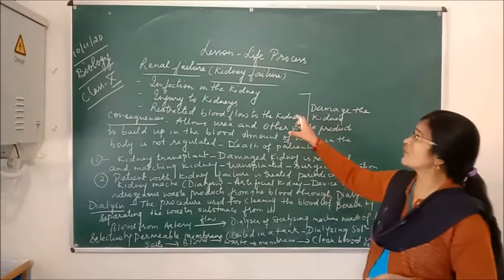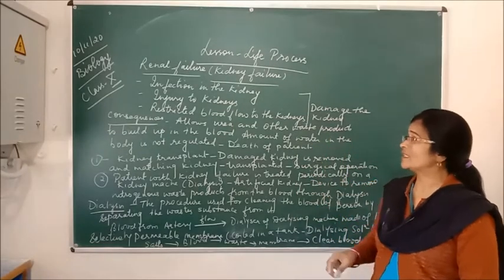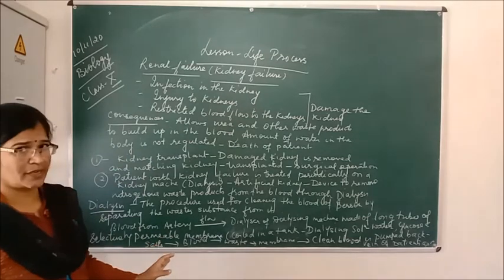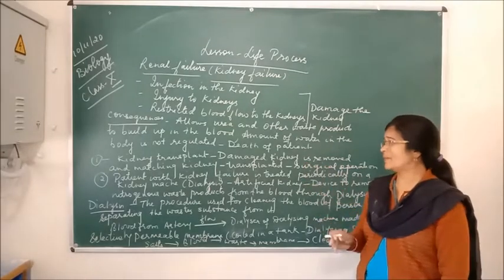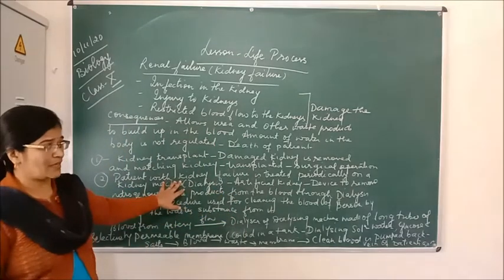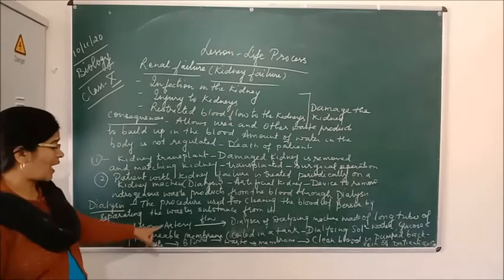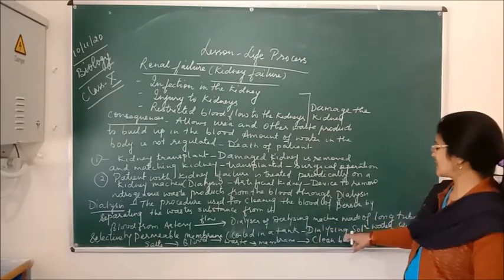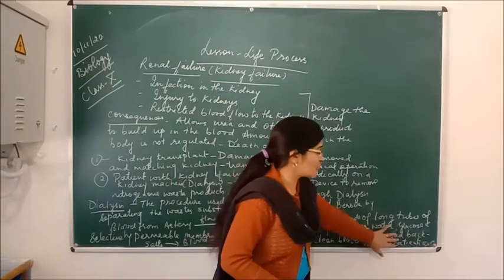Class X Biology Life Process Renal Failure kidney failure